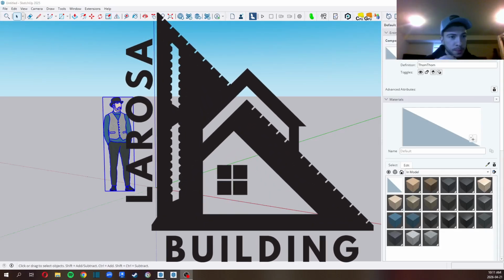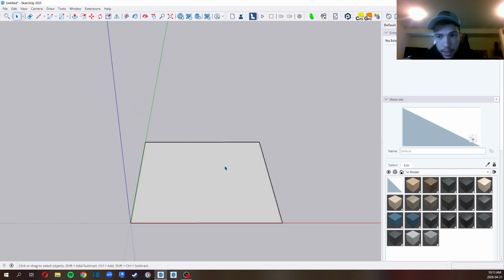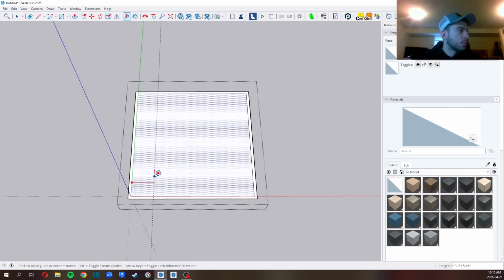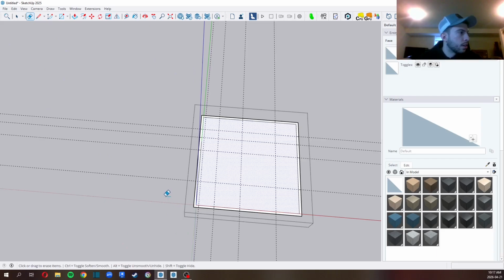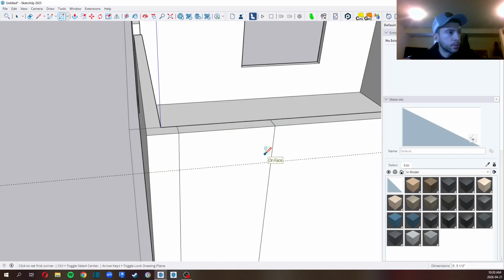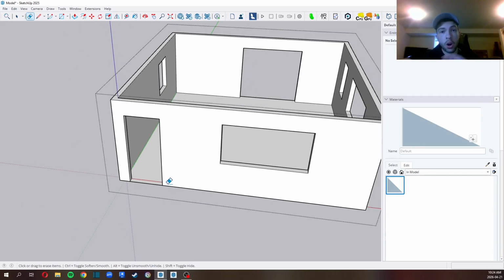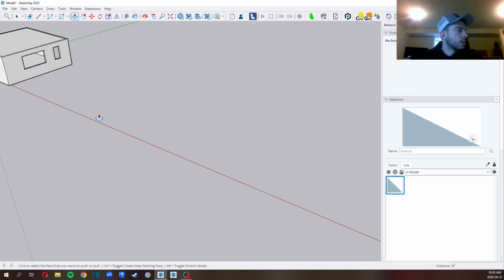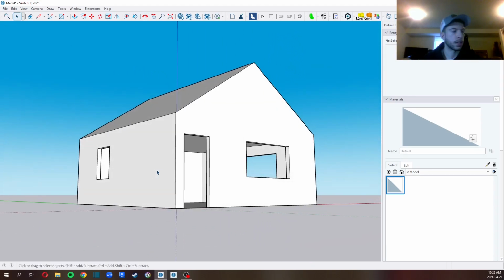TUTORIAL Modelling a House in Sketchup Part 1 - Basic Modelling and Navigation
Learn how to model a complete house step-by-step in SketchUp in this beginner-friendly tutorial. Whether you're a contractor, designer, or just getting started with 3D modeling, this video will walk you through the entire process—from setting up your workspace to creating walls, doors, windows, and a full layout.

In this tutorial, you'll learn:
- How to start a project and set accurate dimensions
- Creating walls, floors, and roof structures
- Adding openings
- Using groups and components to stay organized
- Tips to make your model clean and professional

This is a practical, real-world approach to modeling a house, perfect for anyone in construction or renovation looking to visualize their projects before building.